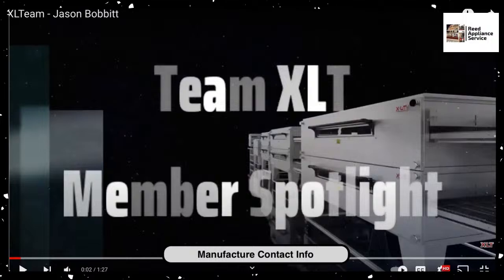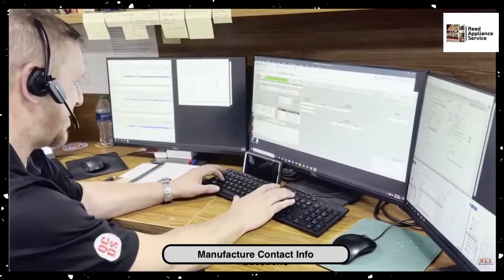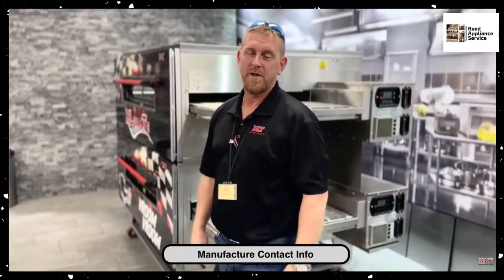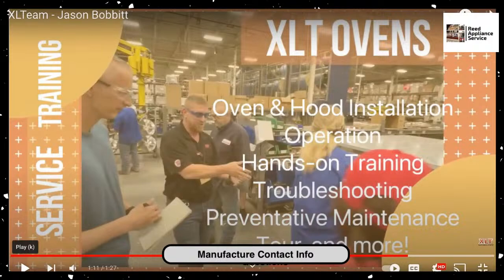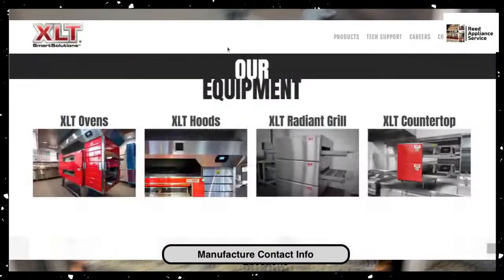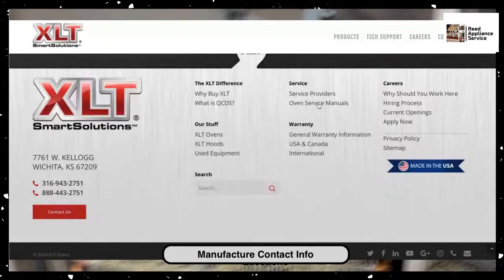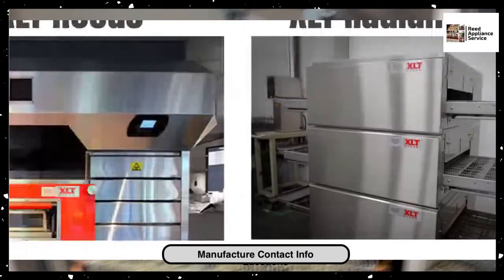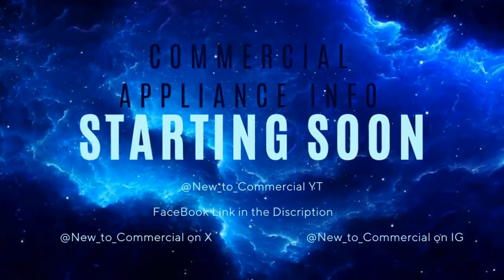XLT Oven In Person Conveyor Oven Training Every Month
XLT Oven training

7761 W. KELLOGG

www. xltovens . com